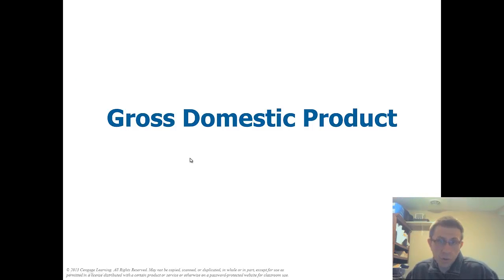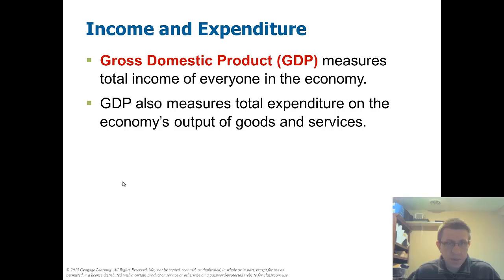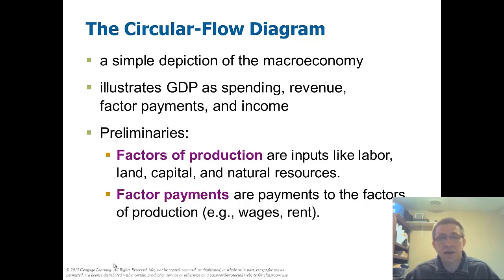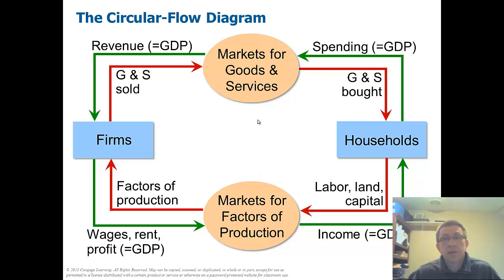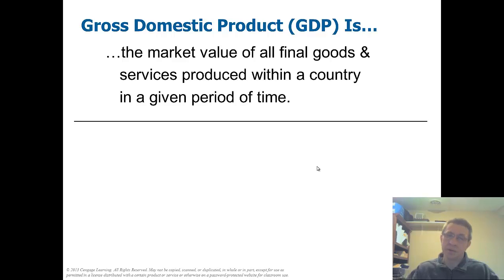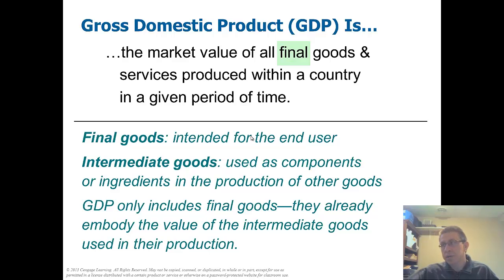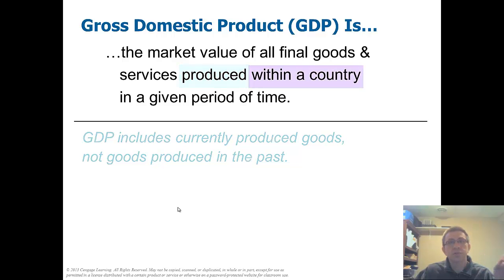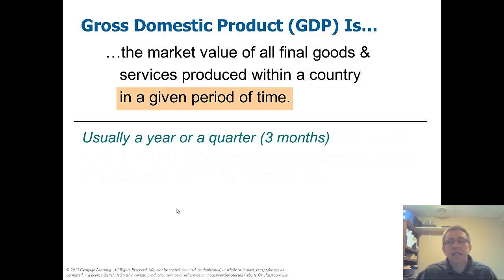Principles of Macroeconomics- Gross Domestic Product (GDP) (part 1)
Dr. Rousu teaches undergraduate Principles of Macroeconomics. In this lesson, he covers GDP, income and expenditure, circular flow diagram, and the components of GDP.